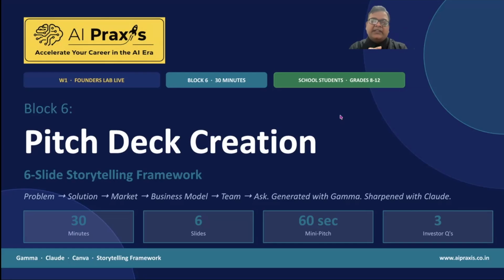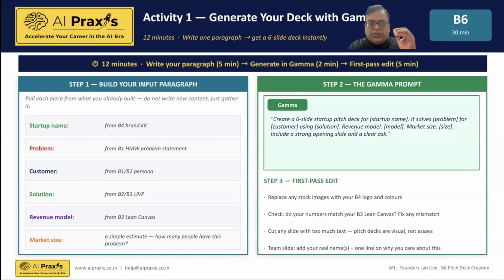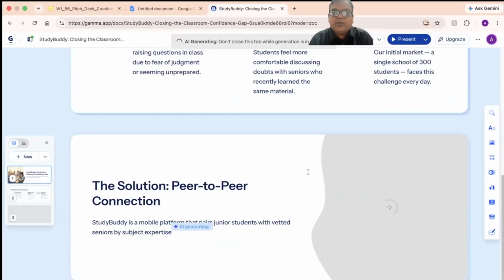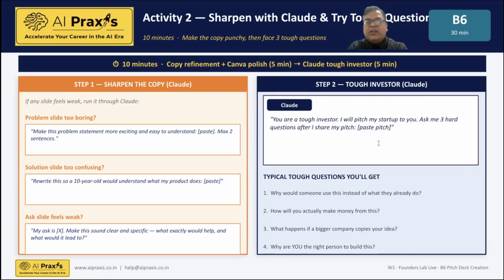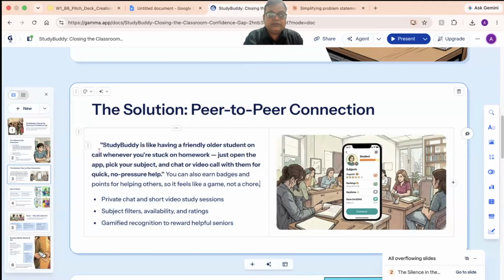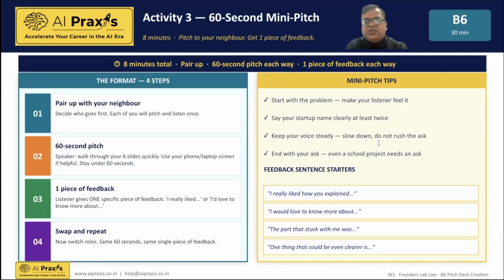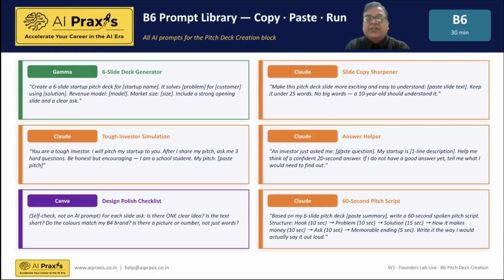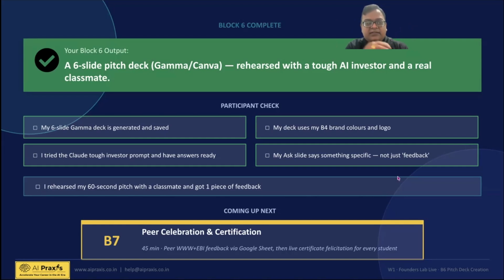B6 – Pitch Deck | Turn Your Startup Idea Into a 6-Slide Investor Pitch | Founders Lab Live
Description:

🚀 Founders Lab Live – B6: Pitch Deck

You have identified the problem, validated your idea, built your Lean Canvas, created your brand, and launched your MVP.

Now it's time to tell the story.

In this session, you will learn how to turn everything you have built into a clear, compelling 6-slide startup pitch deck.

You will learn how to:

✅ Structure a startup pitch
✅ Turn your startup journey into a simple story
✅ Present the problem and solution clearly
✅ Explain your market and business model
✅ Present your team and startup advantage
✅ Make a clear and specific ask
✅ Use Gamma, Claude and Canva to create and refine your pitch
✅ Rehearse a concise 60-second mini-pitch

The goal is not to create a beautiful presentation.

The goal is to make someone understand your startup quickly, clearly and convincingly.

By the end of this block, you should have a 6-slide pitch deck that brings together the work you completed throughout Founders Lab Live.

🎓 FOUNDERS LAB LIVE

A hands-on entrepreneurship journey where students move from problem → idea → business model → brand → MVP → pitch.

The complete program includes Design Thinking, HMW, Value Proposition Canvas, Lean Canvas, Lean Startup and AI-powered startup building.